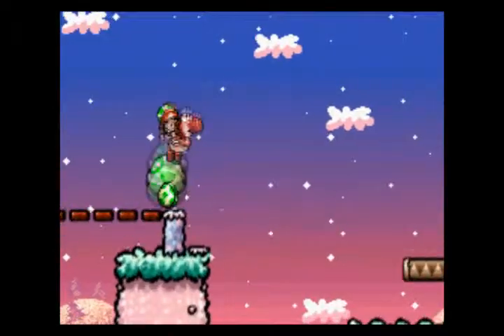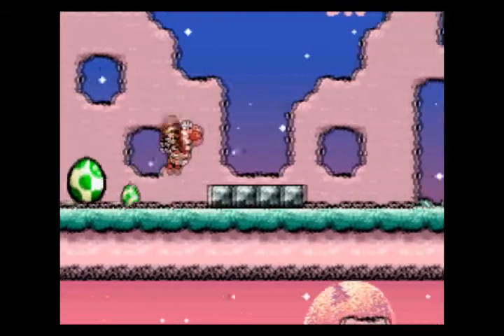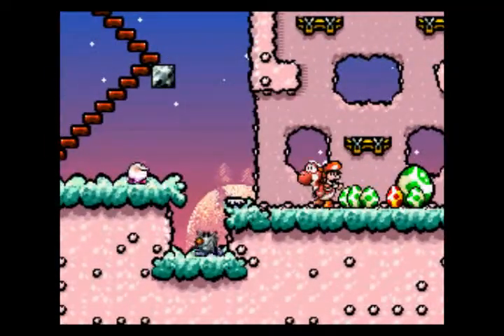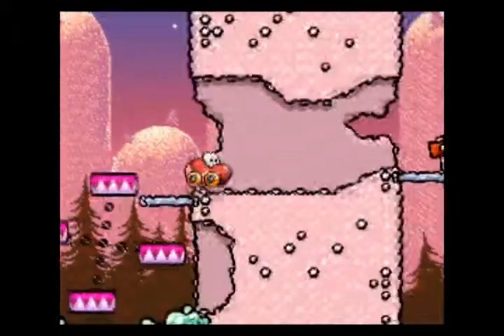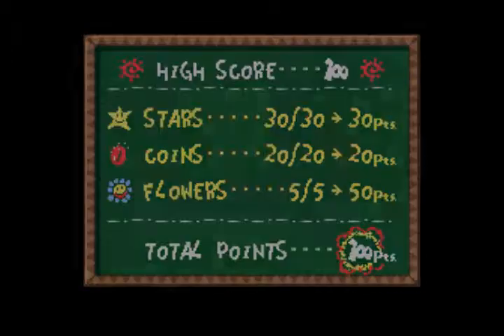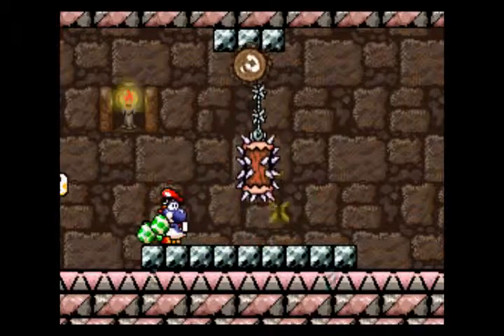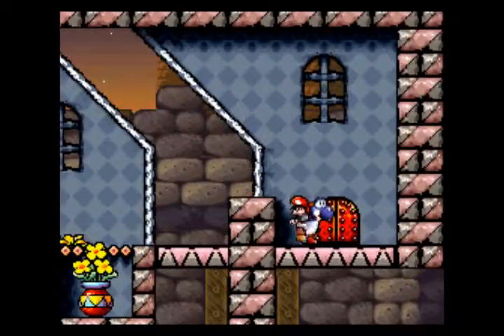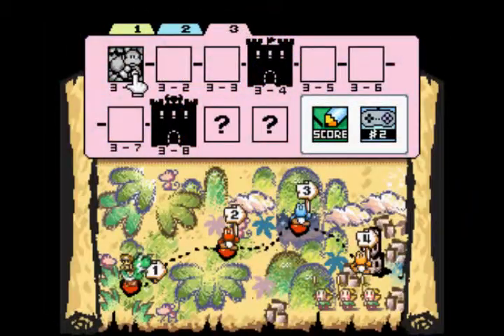Yoshi's Island Episode 9: Fat Guys, Tall Ghosts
What's worse than a Bandit?  Five of them, in the same area, hiding in the walls!

As for myself, you can find me hiding over here every now and then